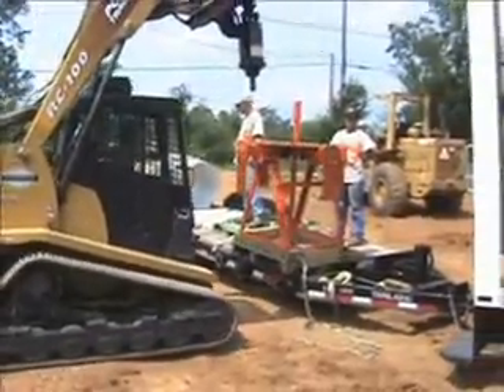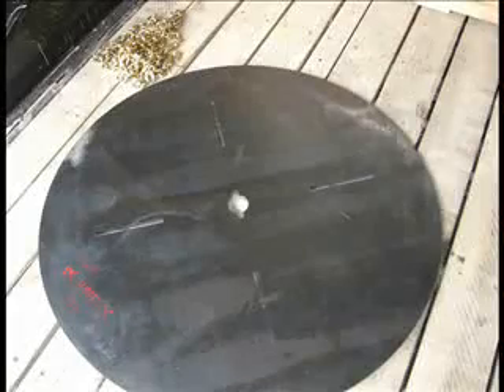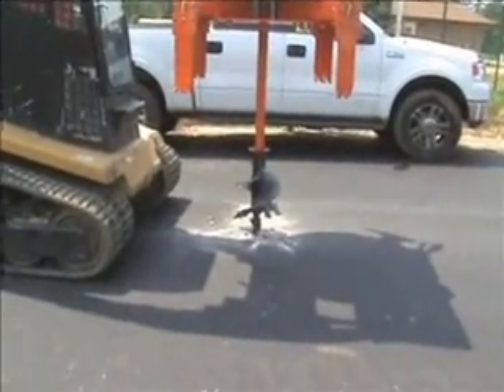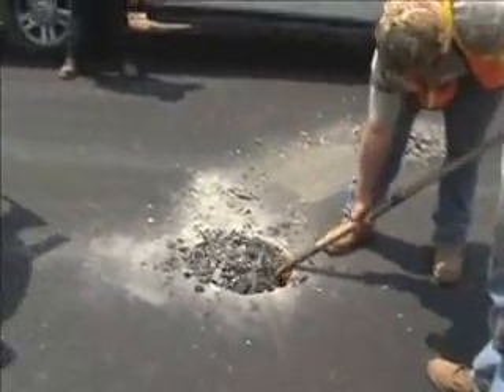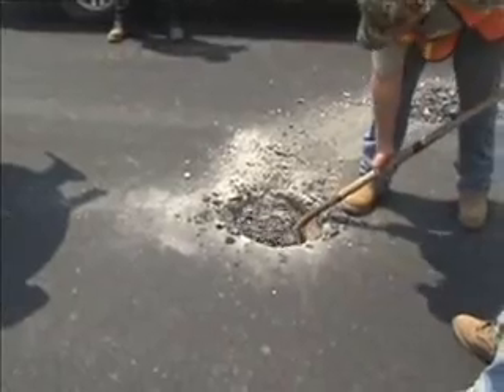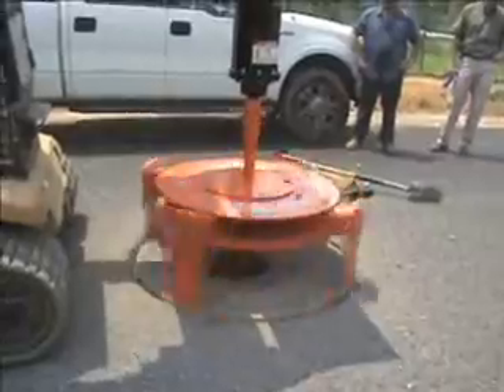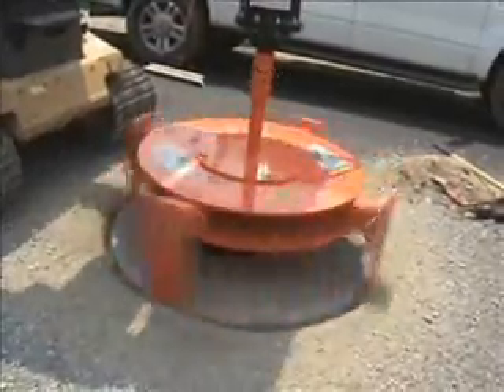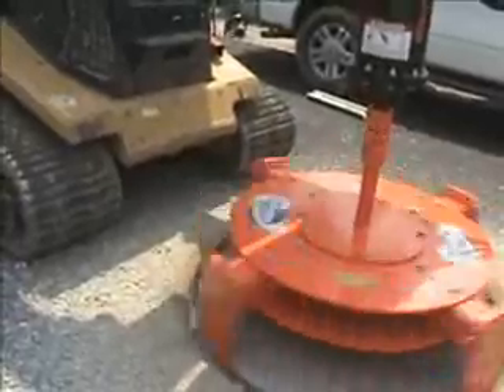Gulf Breeze, Florida on-site Demonstration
An on-site demonstration in Gulf Breeze, Florida. The municipality purchased the tools and now enjoy the savings from reduced Infiltration and Inflow, plus smooth roadways without the bump from recessed manhole frames.

*** T E S T I M O N I A L ***
"Our organization never stops looking for the safest, most accurate, and efficient means of doing business.. We consider innovation and technology to be an integral part of our overall work smarter business strategy. As part of this we have been witness
to many manufacturers whom make outlandish claims about how well their products perform, And yet, every now and again we encounter one that not only lives up to its billing, but actually exceeds our expectations.
After watching the online video and talking to your sales rep, I remained skeptical and indicated at the time that if it worked half as well as advertised, then our organization would likely be very interested. What we saw of course was a demonstration that rendered all 25 or so nearly speechless. With my own two eyes, I witnessed a 27 manhole being cut out, removed in one piece (grade rings and all), reset, and finished to grade with the tolerance of a paper business card in less than an hour. First you accomplished it with your 2 employees, but then repeated it with two of our guys. and the results, basically identical! Wow!!!
The cutter /extractor and the entire Mr. Manhole system truly is one of those unique products that delivers value at every conceivable level. So if the idea of increasing profits, lowering risks, and improving quality appeal to you, then I guess that the next step is up to you.

Unique in this day and age is the customer service level you guys provided then and continue to deliver. After sharing a step that we thought could be eliminated, your team at Mr. Manhole dug in and re-engineered one of the components for a style of casting that we and many others use so that we could have a precision fit in fewer steps. This saves us time and money, and is just one of the ways that your company is distinguished from others.
In this current financial climate, we must all find creative ways of approaching work. No arsenal is complete without this system. Adjusting iron in the San Francisco Bay Area will never be the same. Trip, Mike, and Galen, you guys are the best! Keep up the good work!"

Tom Herlihy (Union Sanitary District) Union City, CA

125 S. Canal St.